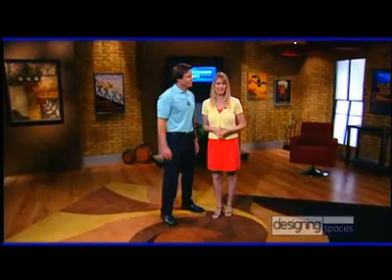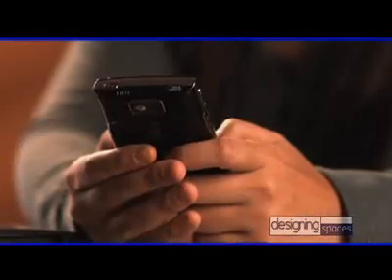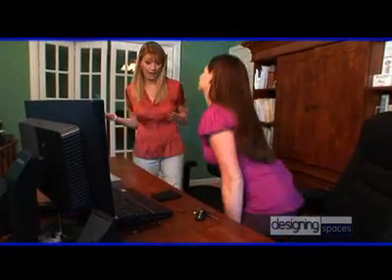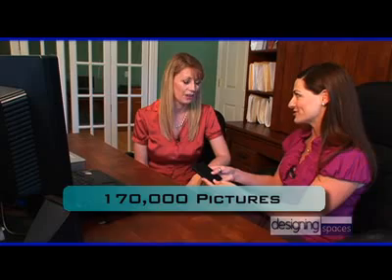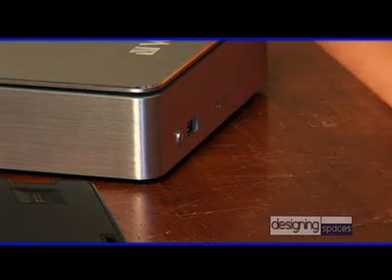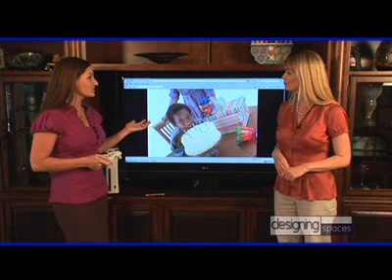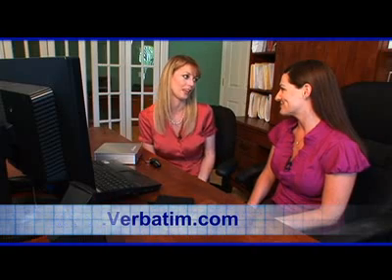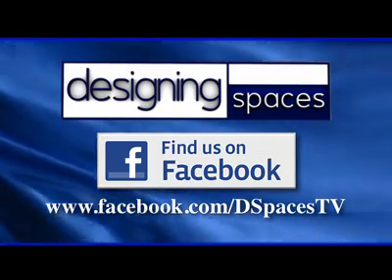Smart Home Technology: Protecting & Manipulating Your Digital Assets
Designing Spaces wants to help you cover your assets.  Digital assets—that is.  With an ever-increasing number of digital devices in your home and in your daily life, most of you probably find yourselves with a number of digital files that keeps growing and growing. Verbatim Americas-- one of the leaders in the field of digital file management has some helpful suggestions on this 'digital dilemma'.